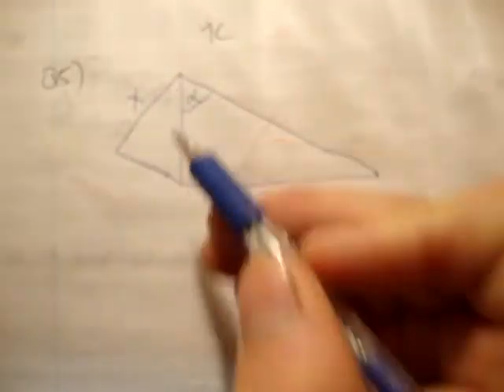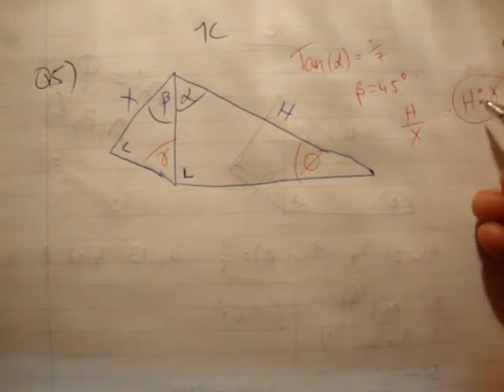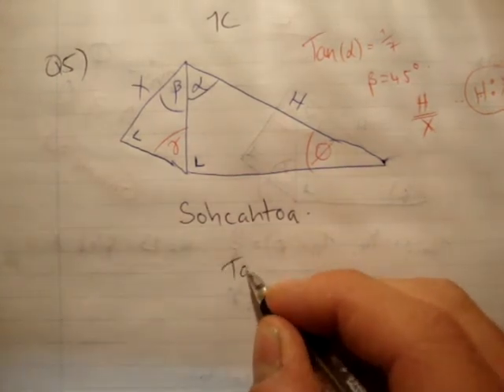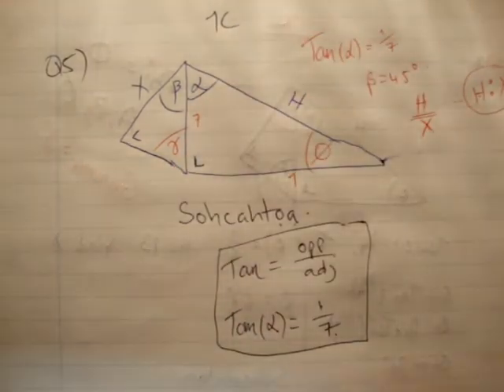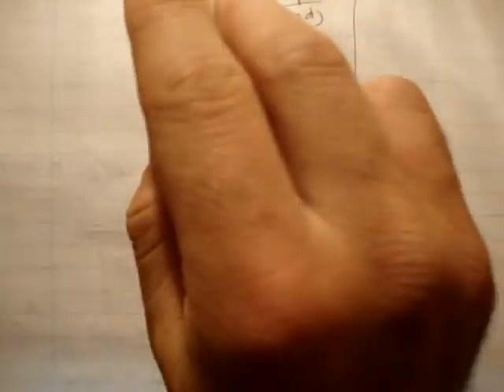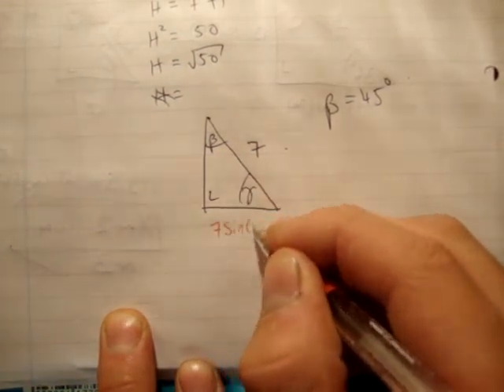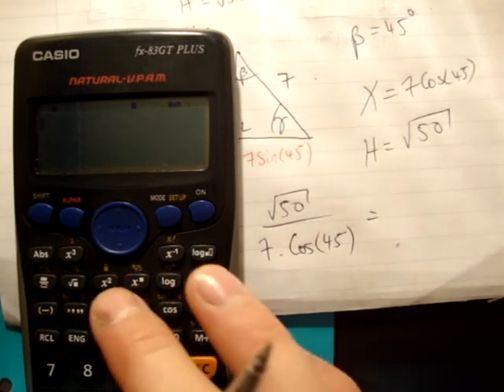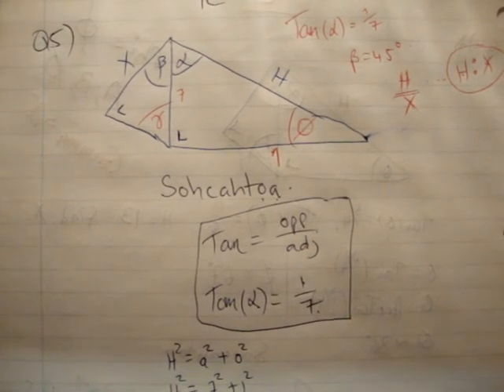Applied Maths LC textbook solution Ex 1c q5